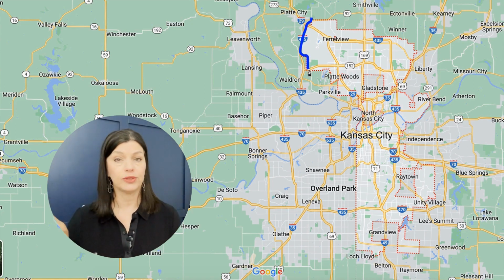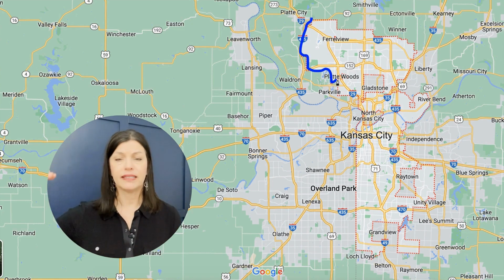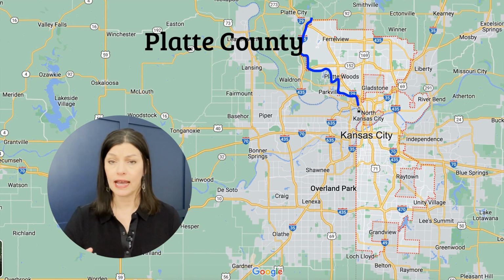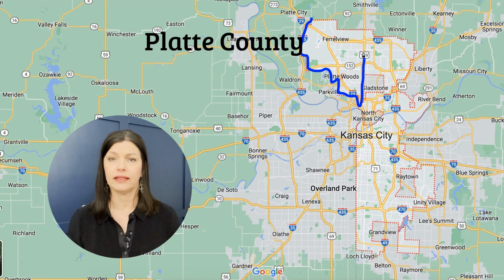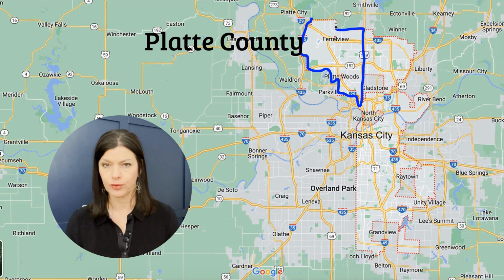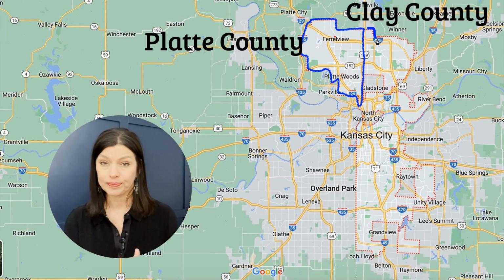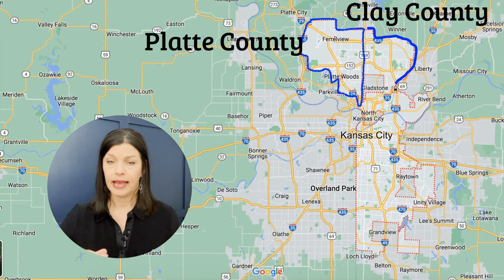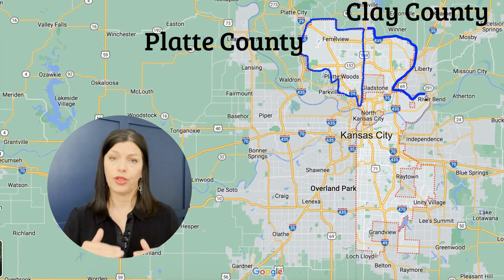Kansas City | The LARGEST city in MO | Something for everyone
Kansas City, Missouri is the largest city in Missouri. With over 400 square miles, it can be overwhelming to decide which part of the city is the best for you. In this video, I give you the run down on the basics of Kansas City. Fortunately, there is something for everyone!

F O L L O W  ME :
F A C E B O O K ➳ KC Homes with Julie
I N S T A G R A M ➳ @kchomeswithjulie
L I N K E D I N ➳ KC Homes with Julie

I am a licensed REALTOR® serving the Kansas City area and surrounding suburbs. My specialty is home buyers who are relocating to our beautiful cities, and sellers looking to sell their home using the power of video.

And now for the legally required licensing information:
Better Homes & Gardens Real Estate Kansas City Homes
Brokerage License number KS 0671
Agent License number KS 00233892 / MO 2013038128
00:00 Introduction
00:38 Map
02:29 What's in KCMO
04:35 KCMO Initiatives
05:17 Housing Opportunities
09:42 Parks